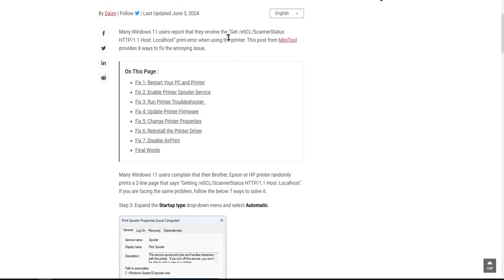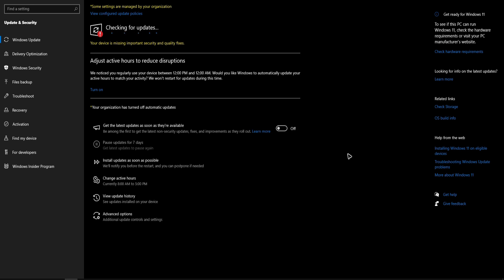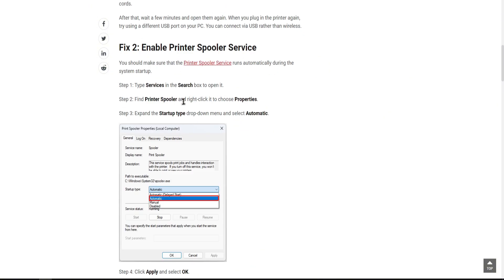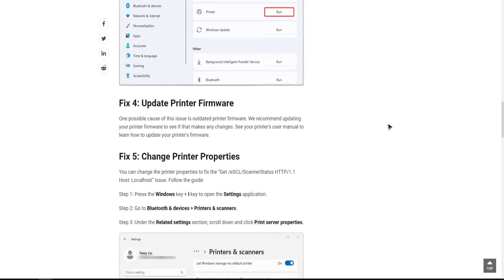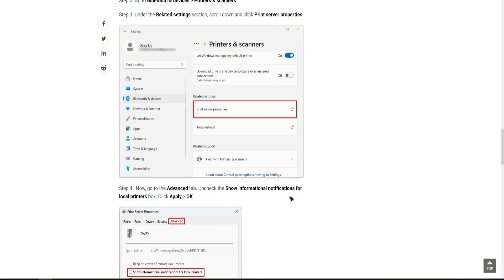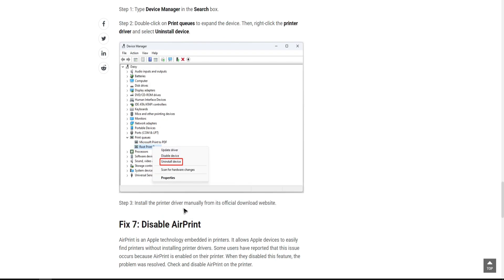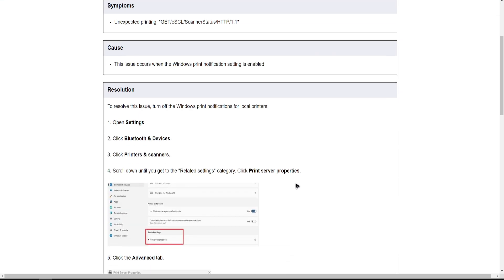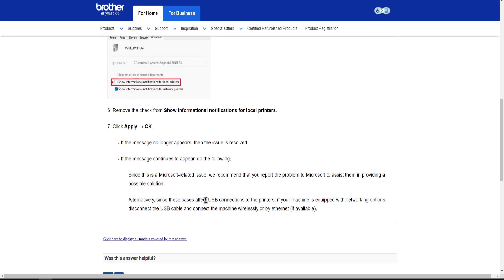Fix Printer Prints "Get/eSCL/ScannerStatus HTTP/1.1 Host: Localhost" - Full Guide (2025)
Welcome in this video I will show you how to Fix Printer Prints "Get/eSCL/ScannerStatus HTTP/1.1 Host: Localhost".